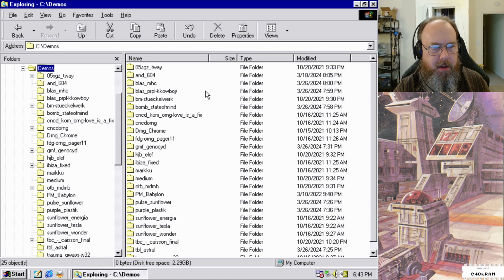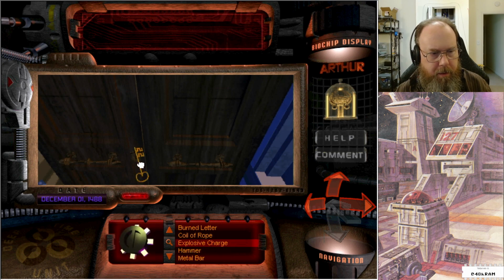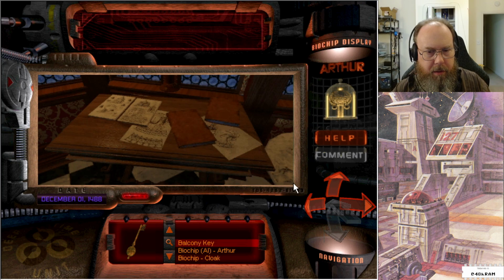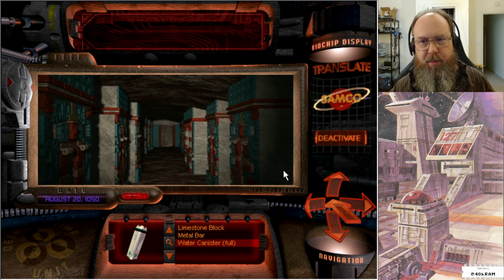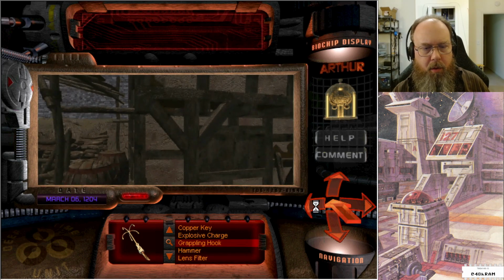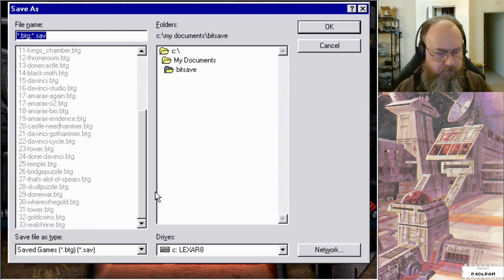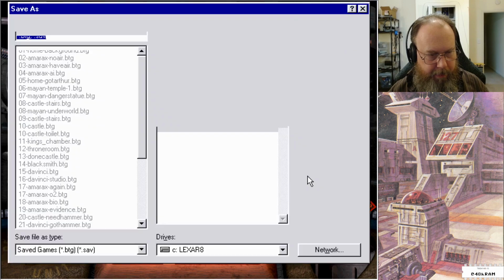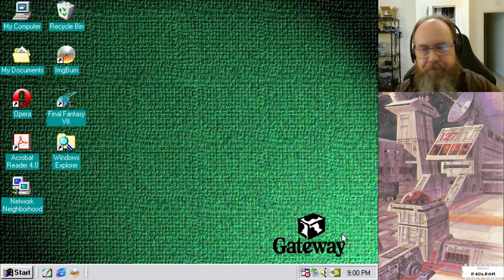Buried In Time Playthrough - Part 4, in which I keep stalling on Itza | Gateway Pentium 2 - 48KRAM